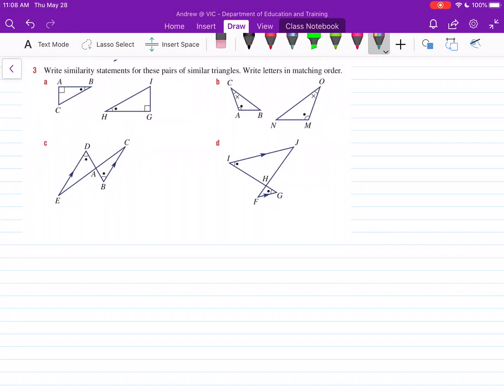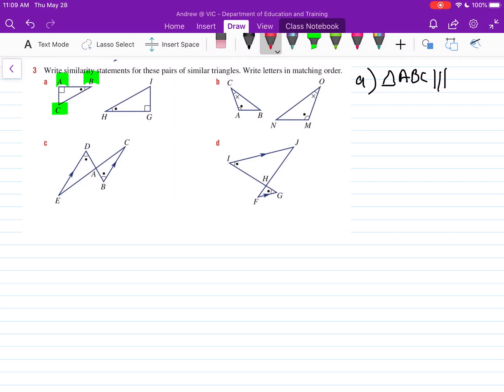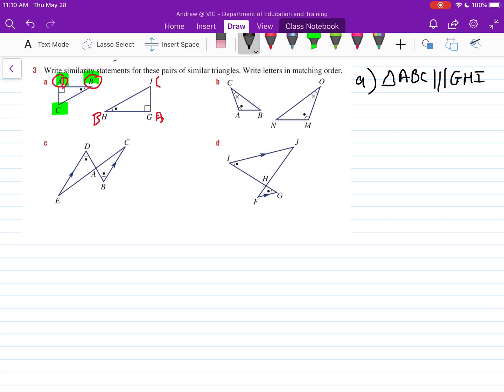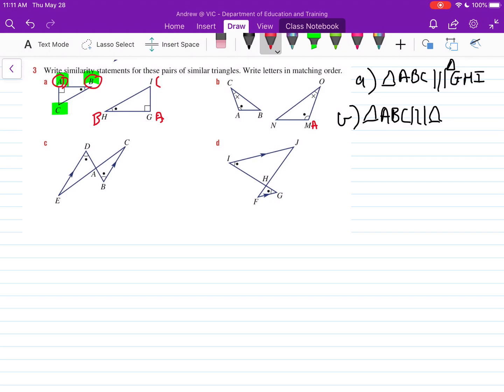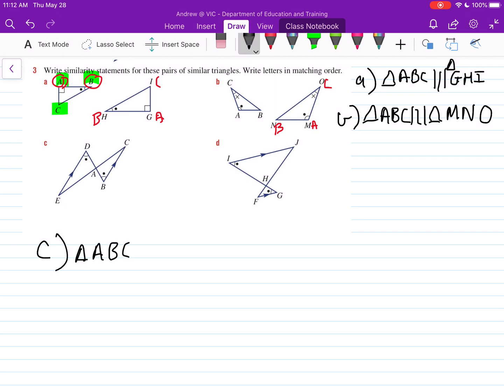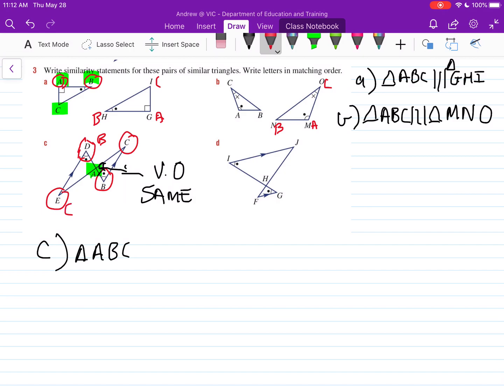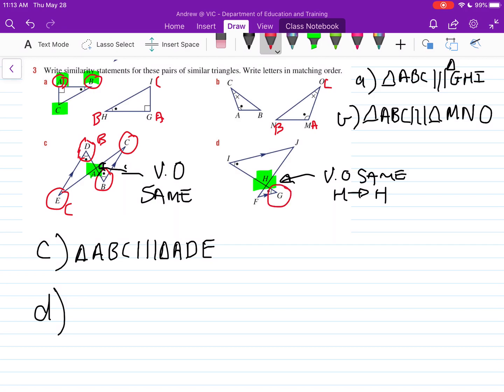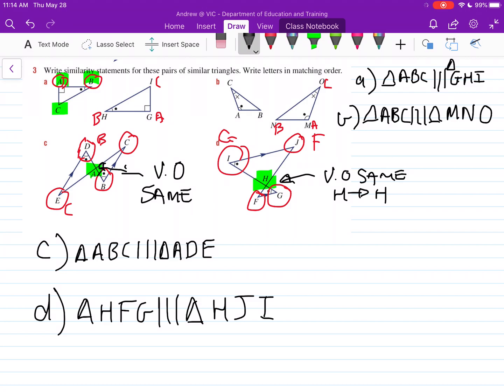Geometry: Similar triangles statements